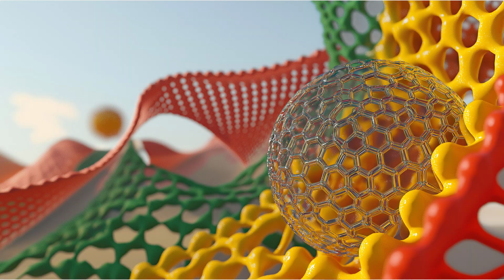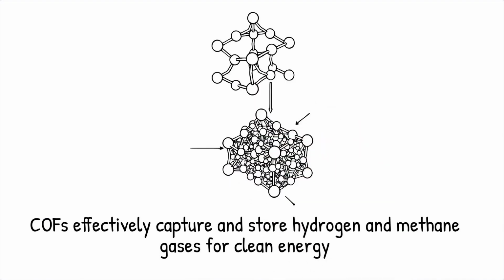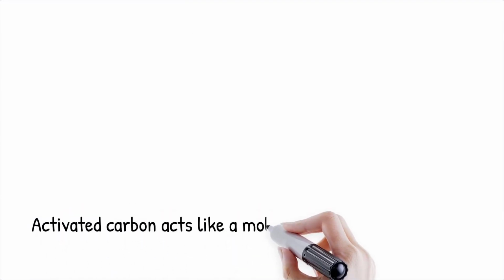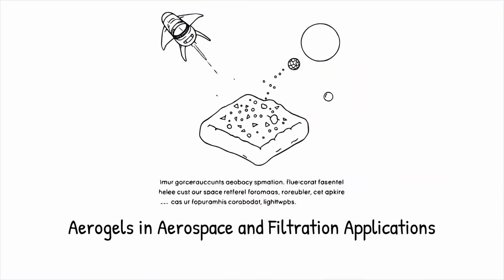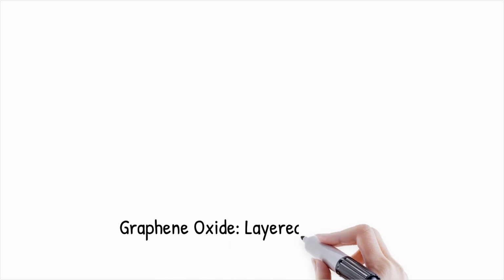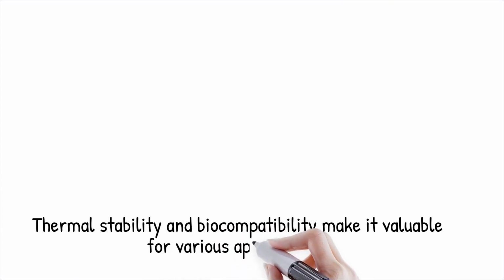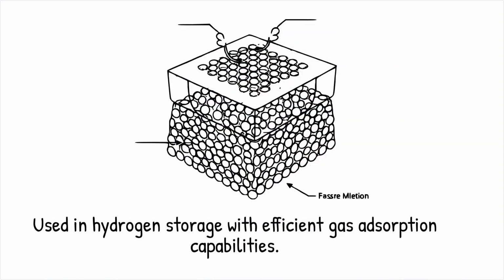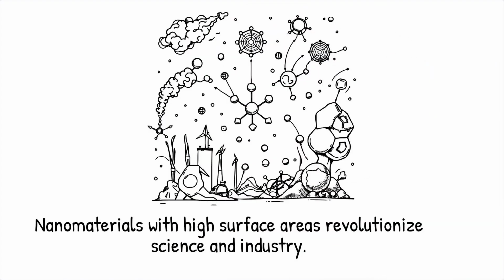High Surface Area Nanomaterials: ONE Gram is a Football Field!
Dive into the incredible world of high surface area nanomaterials and uncover their game-changing impact on science and industry! 🌟 From energy storage to environmental solutions, these materials are redefining what's possible at the nanoscale. Learn how their vast surface areas enable breakthroughs in catalysis, gas storage, water purification, and beyond.

Context Timestamps:
00:00: Introduction to high surface area nanomaterials and their significance in modern technology.
00:31: Graphene oxide's incredible spread and its applications in energy and filtration.
01:33: Metal-organic frameworks (MOFs): LEGO-like materials for gas storage and separation.
02:05: Activated carbon as a molecular sponge for pollutant absorption.
02:46: Zeolites: Essential catalysts and CO2 capture heroes.
03:12: Aerogels: Ultra-light materials revolutionizing aerospace and insulation.
04:09: Carbon nanotubes (CNTs): High-performance components in supercapacitors.
04:41: Graphene oxide and reduced graphene oxide for water treatment and sensors.
05:45: Mesoporous silica for drug delivery and catalysis.

🚀 Explore how these cutting-edge materials are driving advancements in clean energy, industrial applications, and environmental sustainability today!